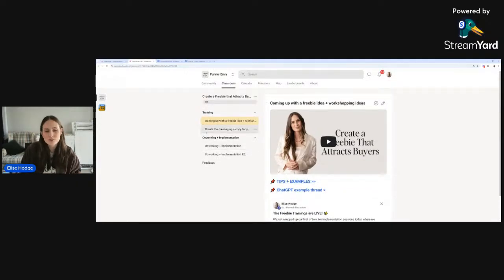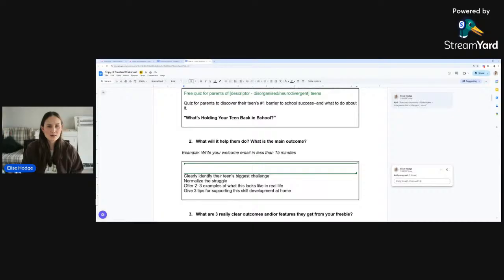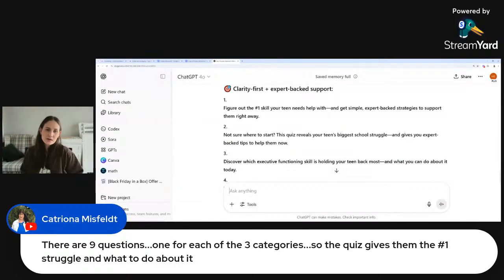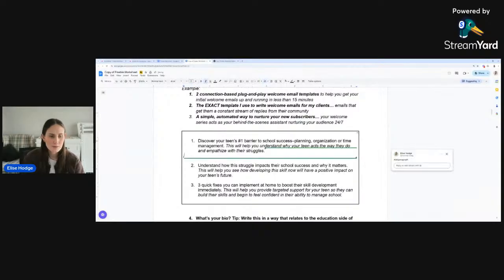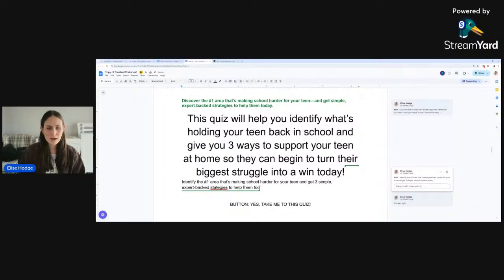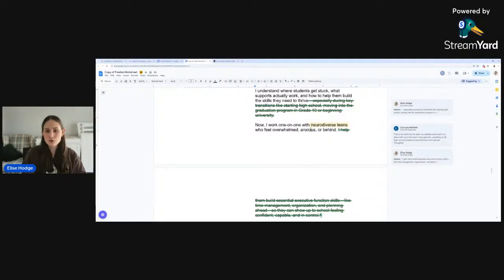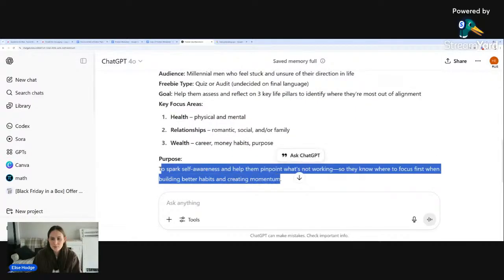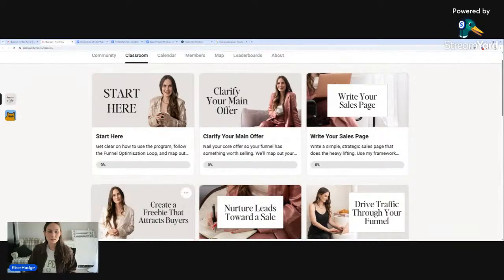[Coworking + Implementation Session] Creating a Freebie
Coworking + implementation session to help you design a lead magnet that brings in your hottest buyers (aka the right people)—those who are most likely to buy your main offer.